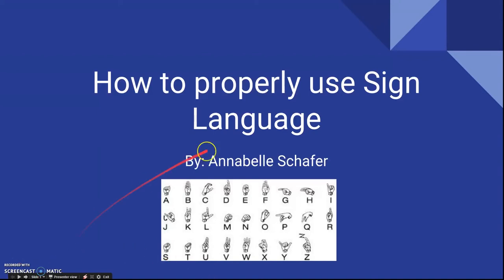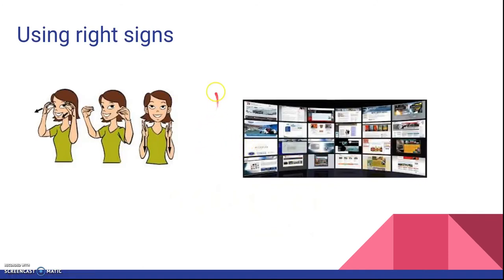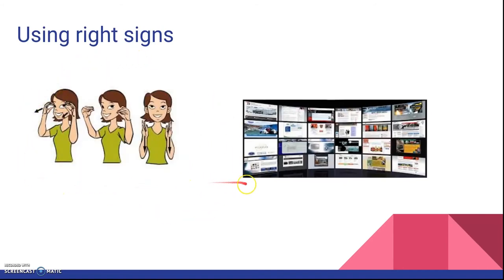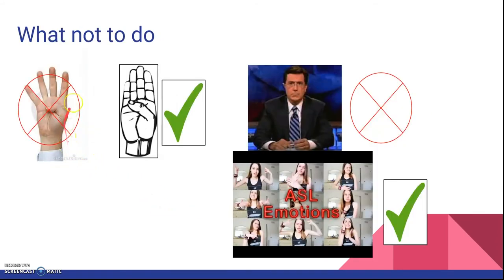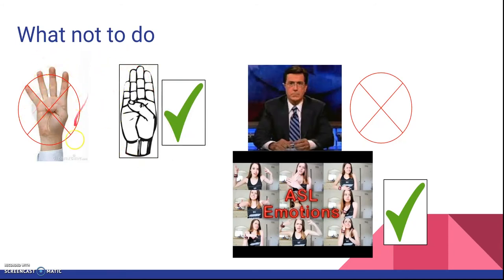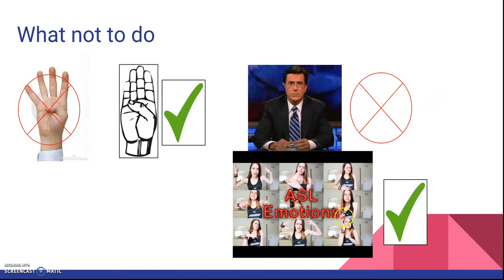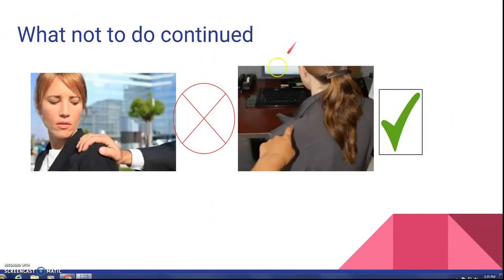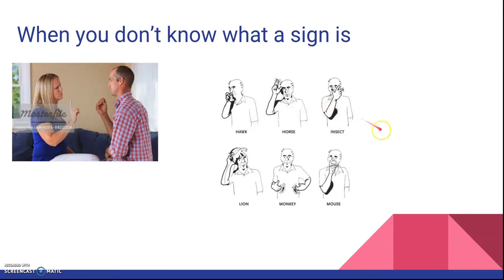Sign Video Annabelle Schafer